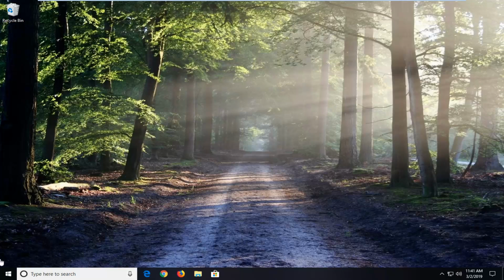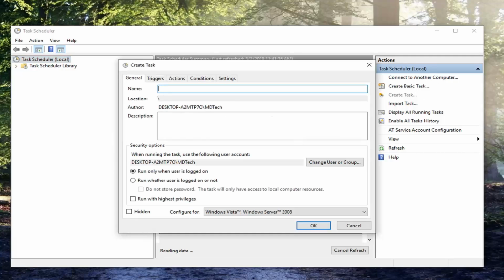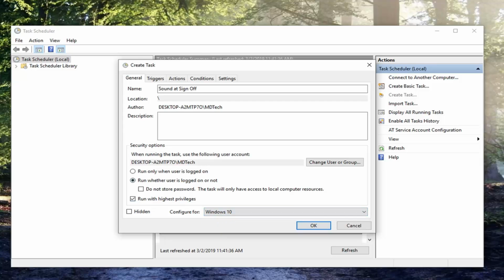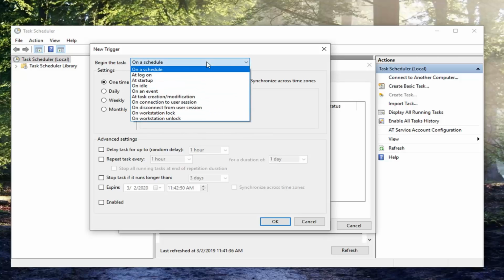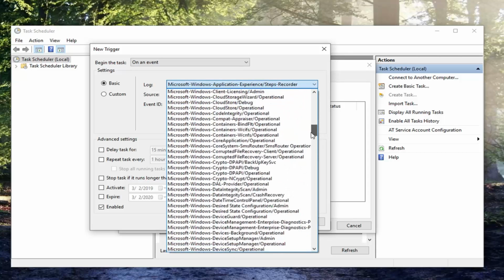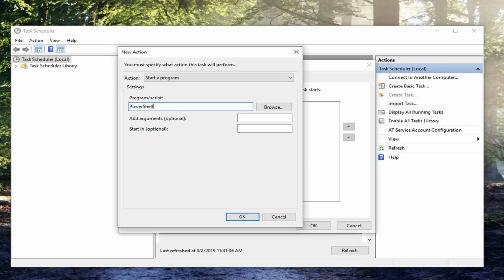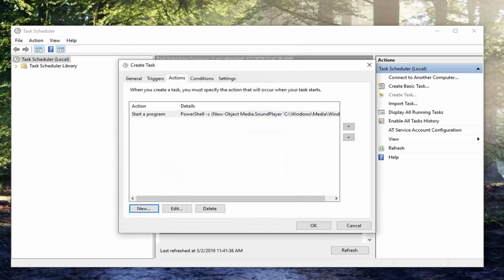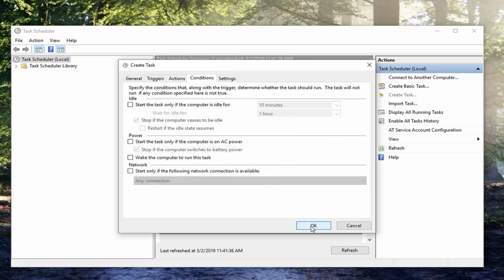How To Play Sound at Logoff (Sign-Out) In Windows 10 [Tutorial]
Starting in Windows 8, the Windows Logoff sound event has been disabled. This leaves you unable to change or play the Windows Logoff sound at sign-out in Windows 10.

As a workaround, you can still create an elevated task to play a sound at sign-out (logoff) to Windows 10.

This tutorial will show you how to play a sound at logoff (sign-out) for all users in Windows 10.

You must be signed in as an administrator with a password to create an elevated task.

Paste this into text box:

-c (New-Object Media.SoundPlayer 'C:\Windows\Media\Windows Logoff Sound.wav').PlaySync();